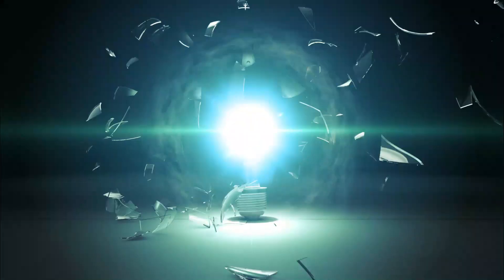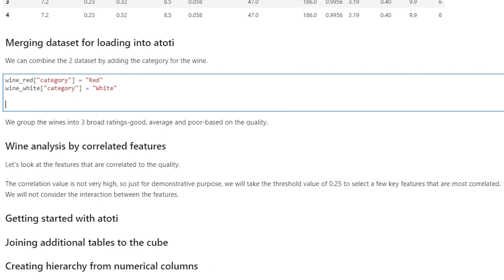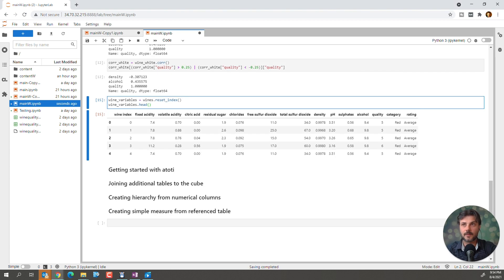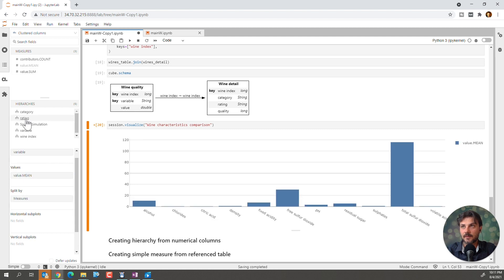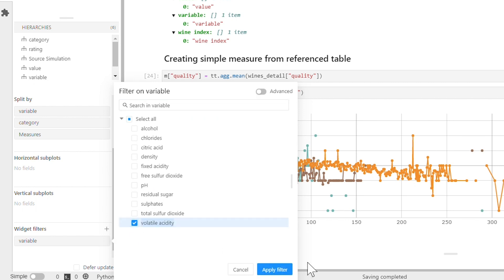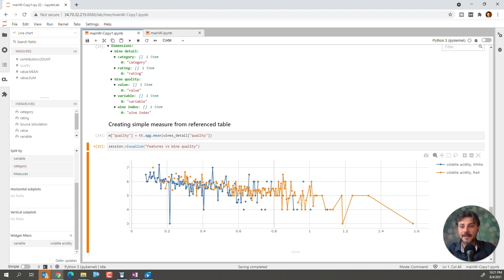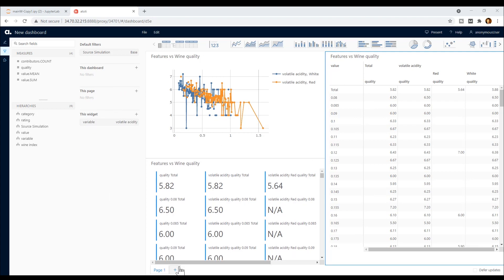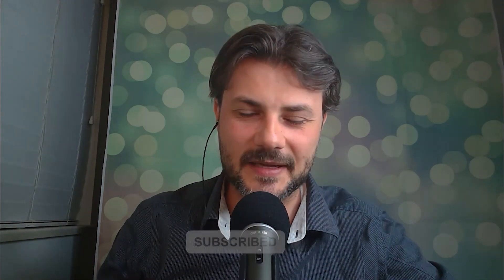How to Create a Data Visualization in Jupyter Notebook Using atoti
In this walkthrough we'll see how we can create data visualizations and dashboards within Jupyter Notebook using

This is something that every data scientist and every data analyst should use as it just makes things so much easier, don't you think?

0:00 Intro
0:50 What is atoti?
1:22 Dataset prep in Jupyter Notebook
3:40 Data analysis using python library
5:38 Getting started with atoti
5:57 Creating the atoti analytical cube
6:56 Creating a visualization
8:23 Creating a analytical hierarchy
9:02 Creating a line chart
12:20 Creating a dashboard (via atoti app)
13:50 The filter box
15:17 Add an interactive filter

Our mission here at LightsOnData is to:

1️⃣ Provide current and future data professionals with increased knowledge and better understanding of data governance, data management, and data storytelling.

2️⃣ Provide simple, fun, and engaging, as well as thorough explanations, teachings, and advice on important, but otherwise boring and dry topics of the data world.

3️⃣ Put the lights on data-focused organizations and products by helping them get more exposure on social media.